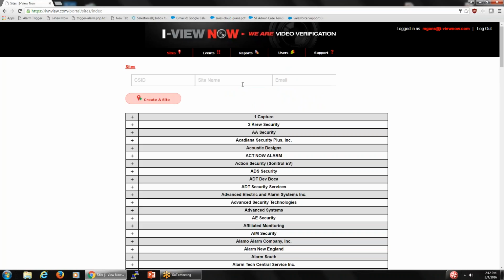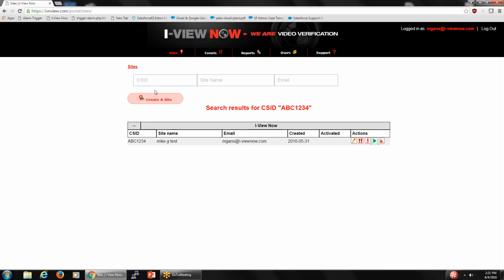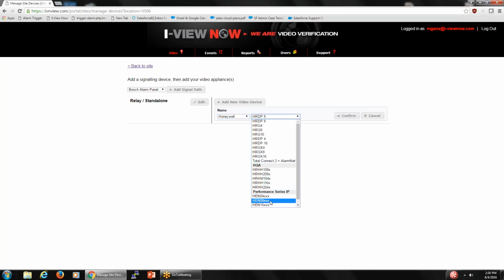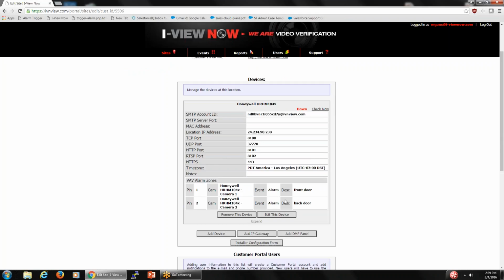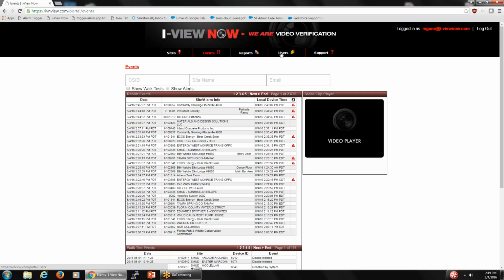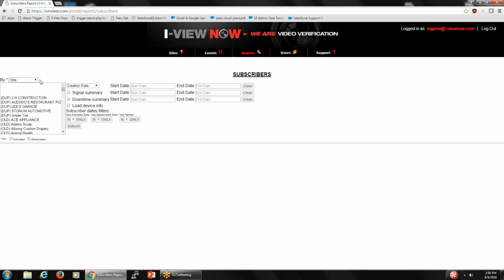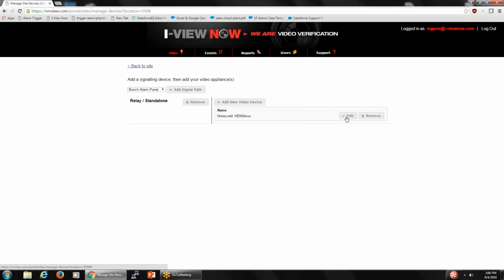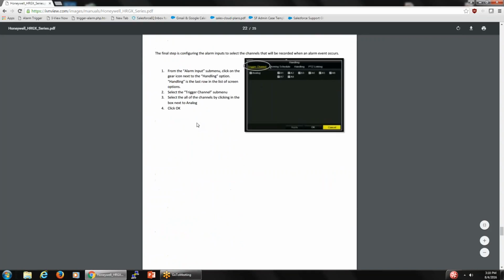Setting Up I-View Now Dealer Portal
I-View Now Tech support walks through setting up sites in the dealer portal.